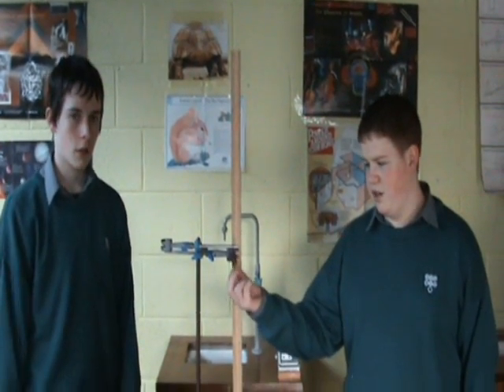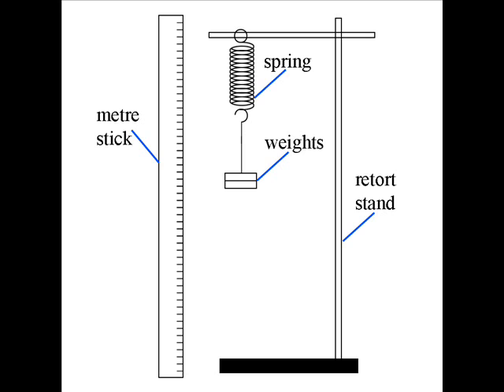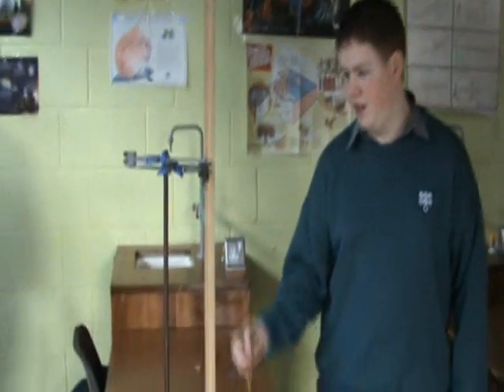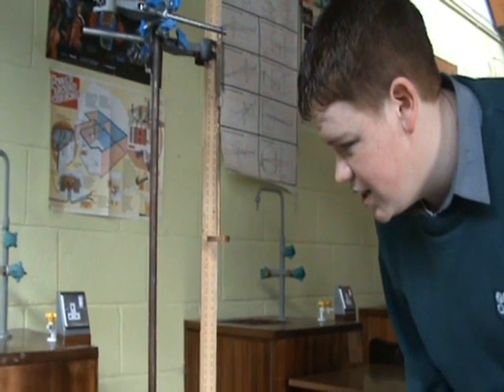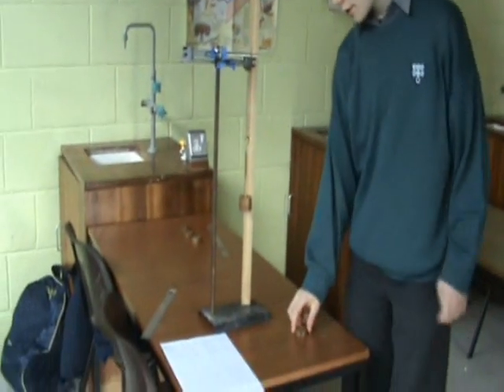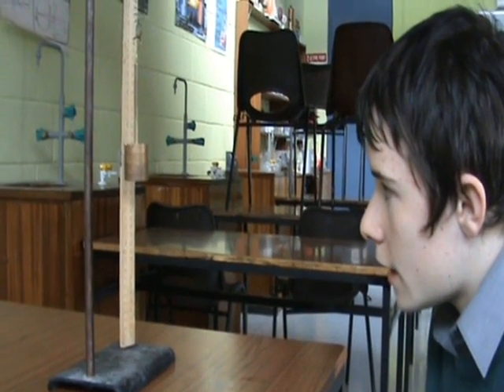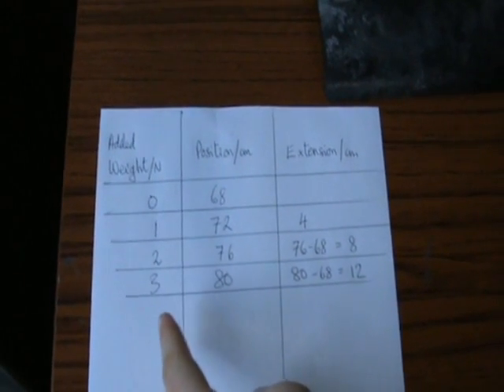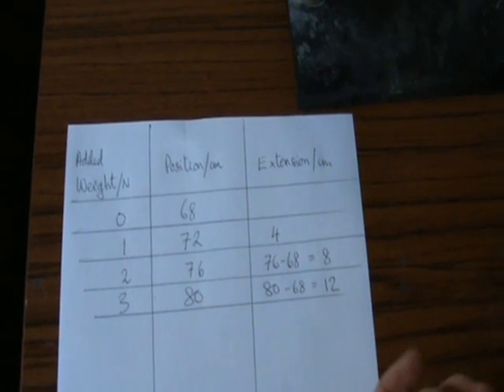To investigate the relationship between the extension of a spring and the applied force.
We suspended a weight from a spring and measured its position against a metre-stick. We added extra weights and recorded the extension due to each. Then we graphed the extension against the force of the added weight.